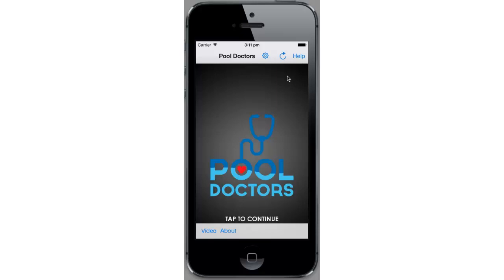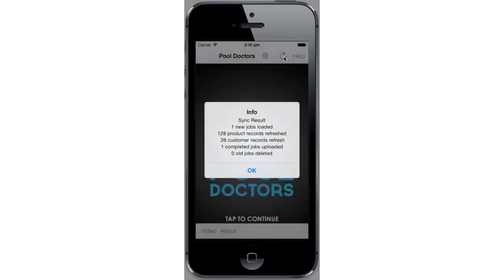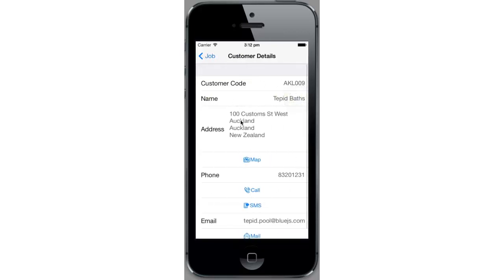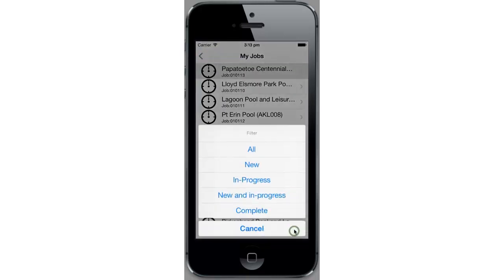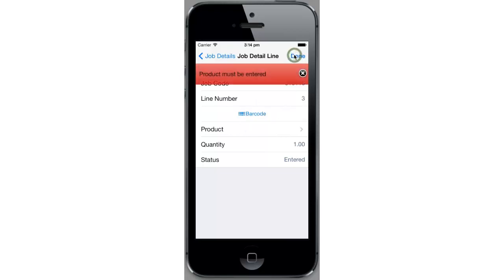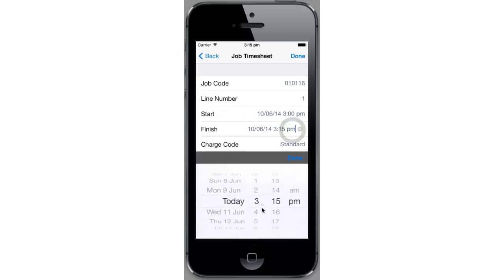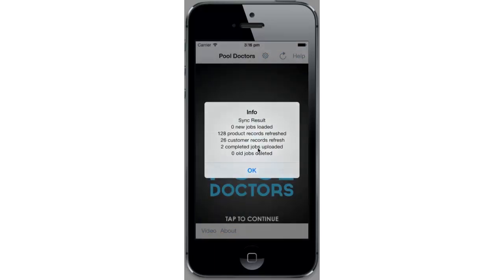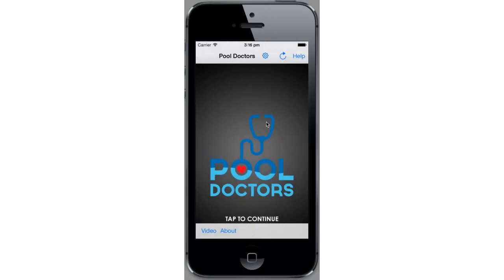The Pool Doctors: a Genero Mobile app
We have created an app that highlights how a Genero Mobile app takes full advantage of being on a mobile device. This preview shows you the app that is developed during the Pool Doctors video series.